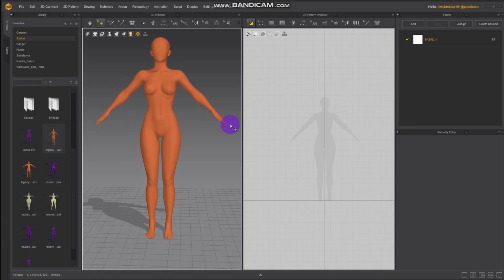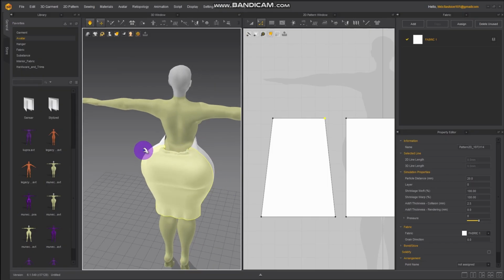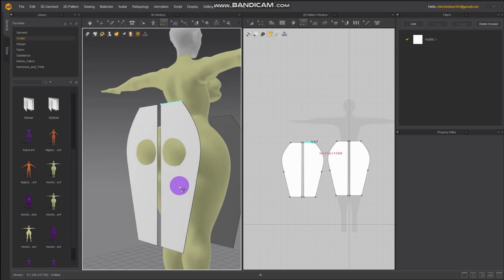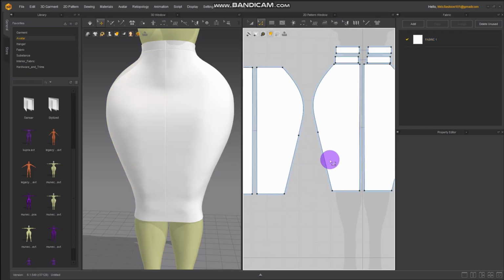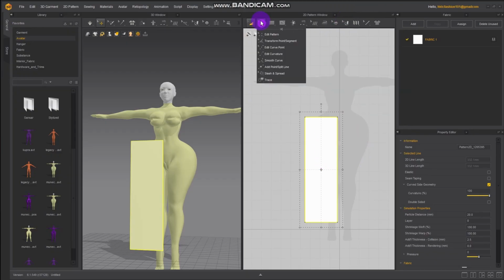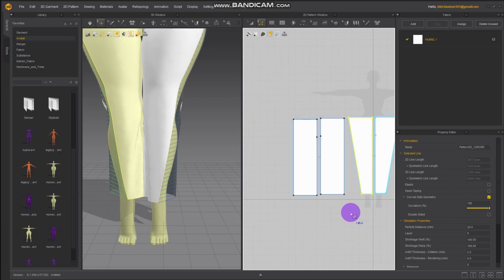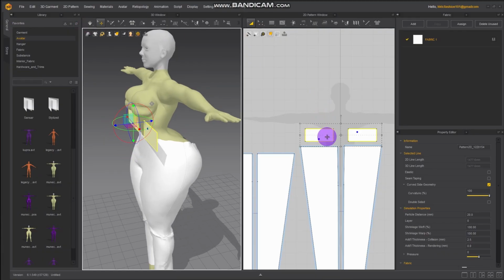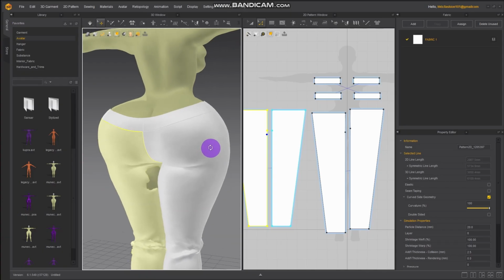mesh fashion class week 3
THIS IS A REVIEW OF  TONIGHTS CLASS WEEK 3 LEARNING TO MAKE BOTTOMS IT IS A REVIEW ON HOW TO MAKE A SKIRT AND PANTS